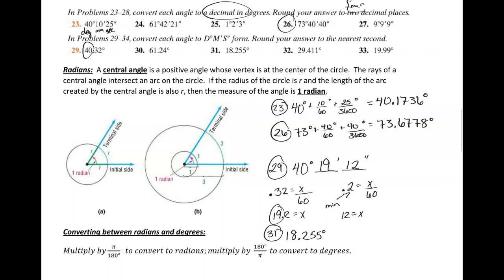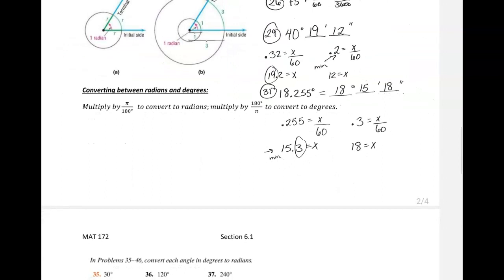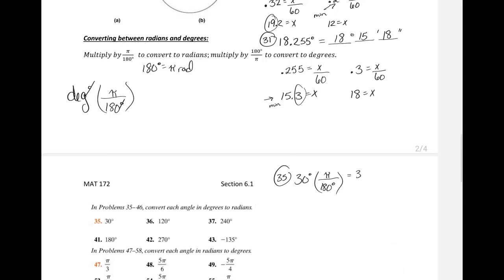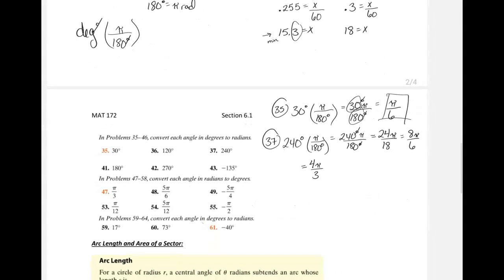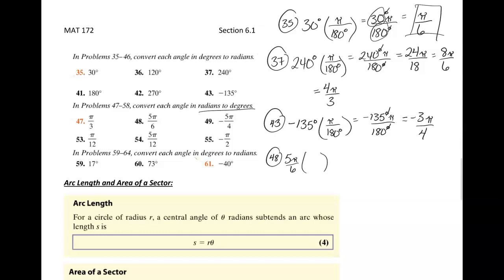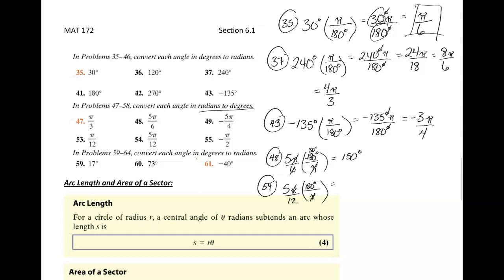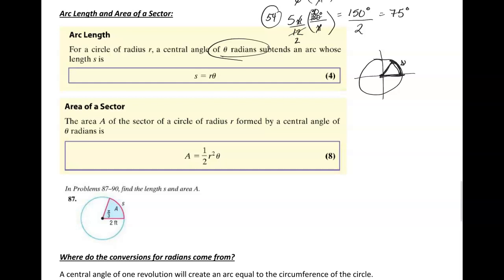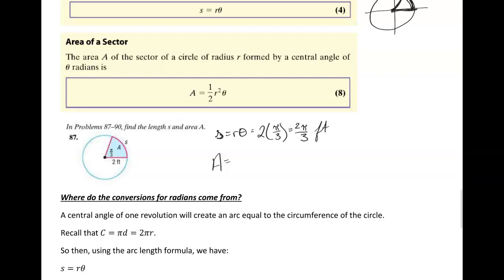MAT 172 Section 6.1 pt 2